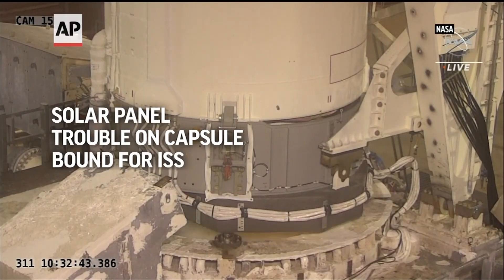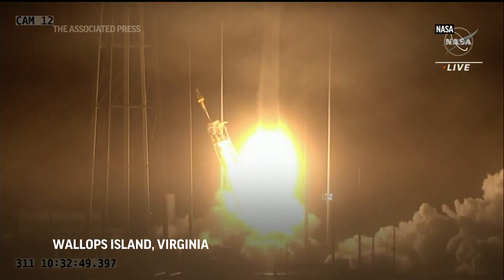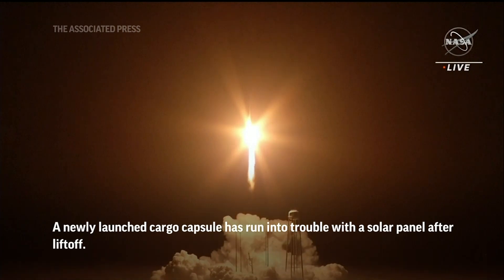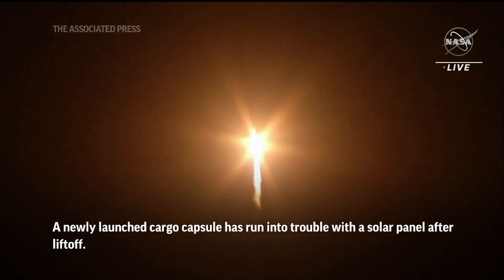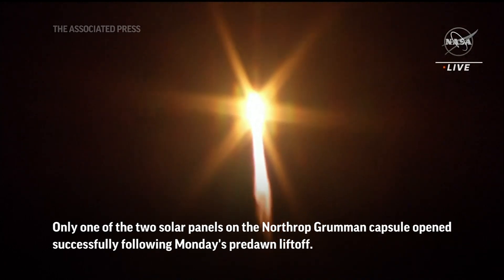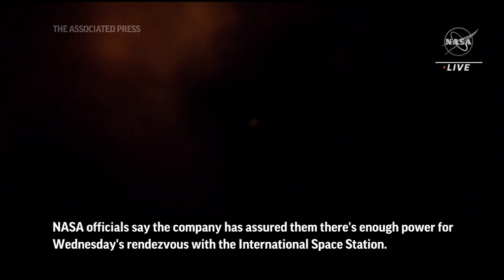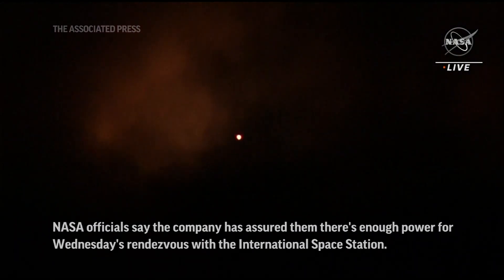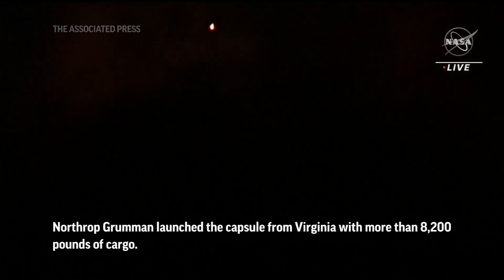Solar panel trouble on capsule bound for International Space Station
A Northrop Grumman cargo capsule ran into trouble with a solar panel after Monday's liftoff to the International Space Station. Only one of the two solar panels on the capsule opened successfully following the predawn liftoff from Virginia. (Nov. 7)